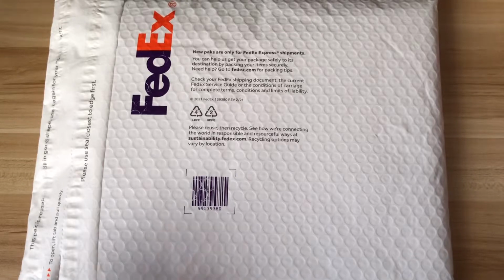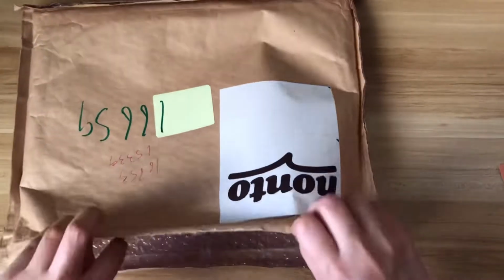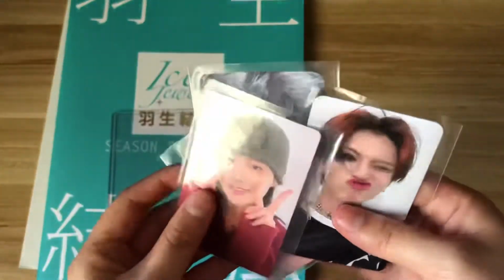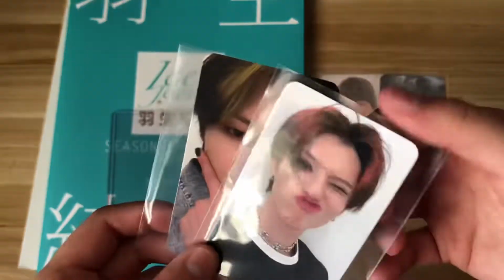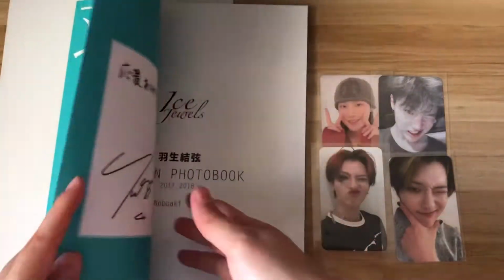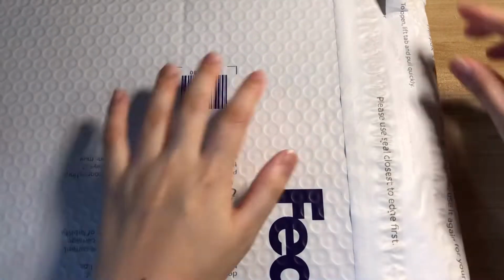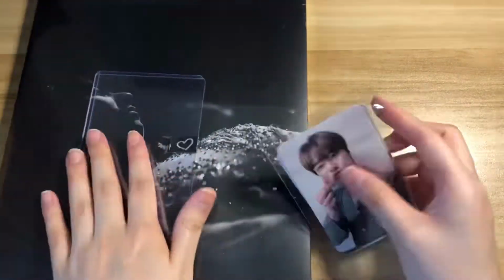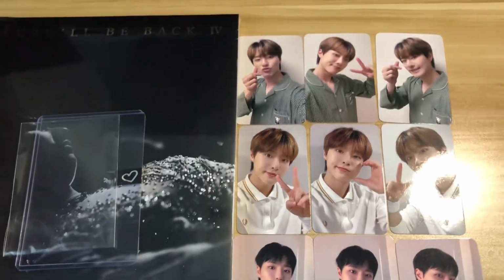mercari japan, honto & cd japan haul & my first experience with jpn depot || woodz, yuzuru hanyu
i almost forgot about this video until recently... i hope this video would be some sort of help if you're looking for a proxy site to help you get your items from mercari or any japan sites! feel free to comment below if you have questions and i'll try to help :)

items in this video:
woodz pcs - mercari
yuzuru hanyu 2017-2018 season ice jewels photobook - honto
woodz colorful trauma pobs - mercari
yuzuru hanyu 'yuzu'll be back iv' photobook - cd japan